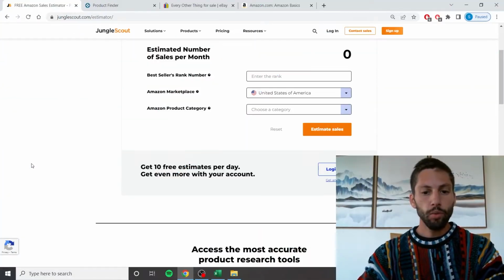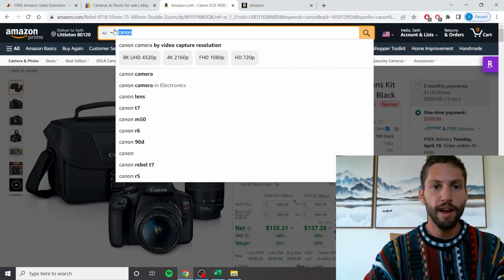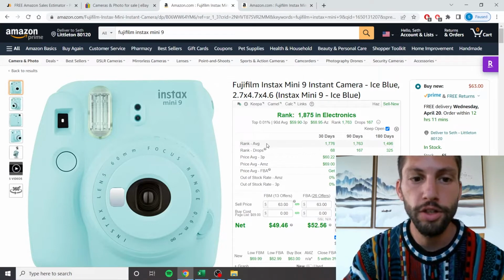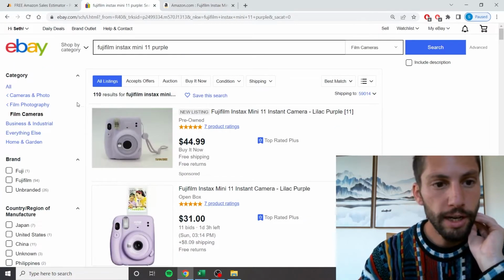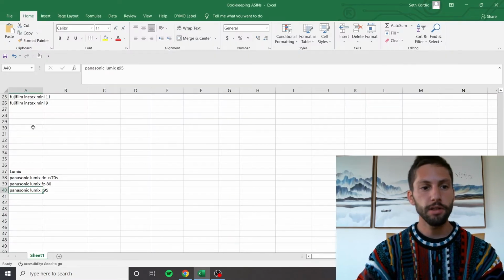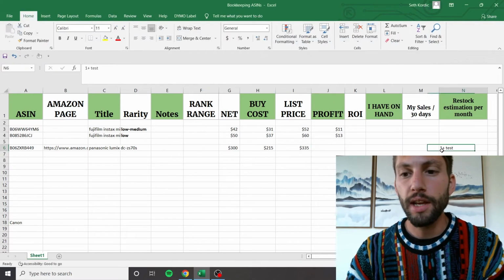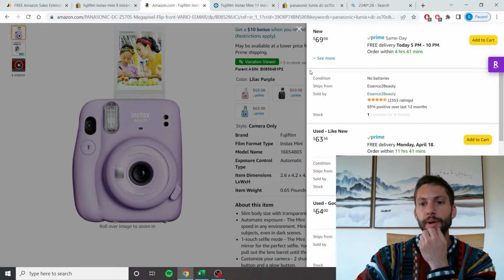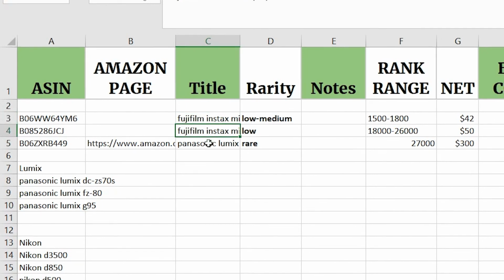How to Do eBay to Amazon Online Arbitrage Live Sourcing and Beginner Guide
*HAVE YOU EVER SOLD EBAY TO AMAZON BEFORE?* Learn to sell eBay to Amazon:*

0:00-0:39: Introduction
0:40-10:40: Live Sourcing
10:41-11:35: Keepa Analysis and Variations
11:36-33:05: Live Sourcing with Sales Estimation
33:06-33:21: Outro